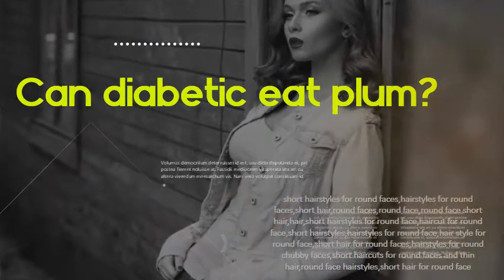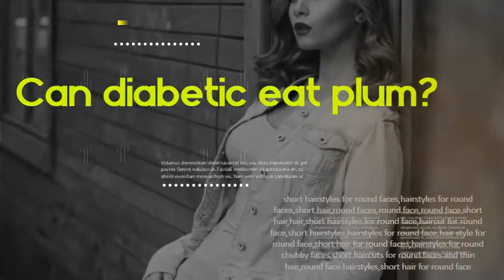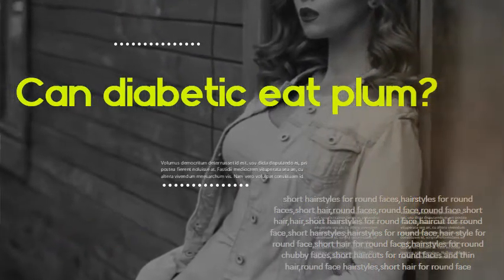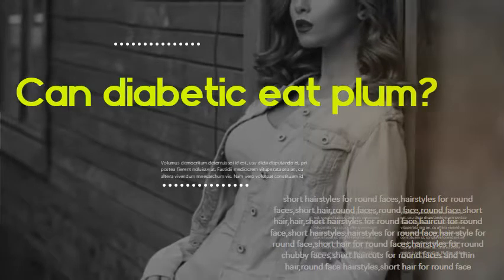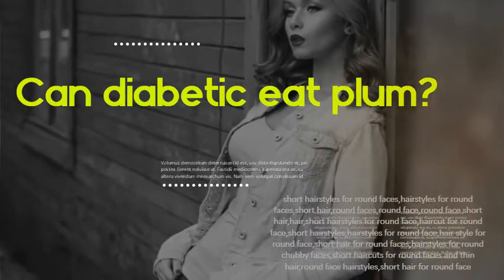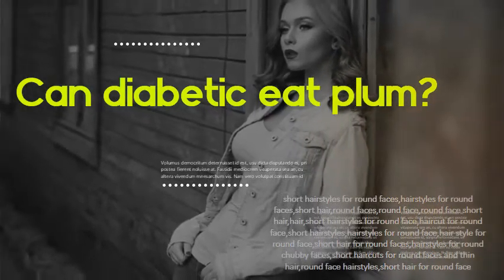Can diabetic eat plum? How much sugar is in a plum?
You can consume plums fresh or dried.  Plums are relatively low in calories, but contain a fair amount of important What's more, consuming fruits like plums and prunes is associated with a lower risk of type 2 diabetes    People with diabetes can eat fruit. grapefruit; grapes; kiwi fruit; nectarines; orange; peaches; pears; plums; strawberries A diet high in soluble fiber can slow the absorption of sugar and control its levels in the blood. Many   Plums are considered as a stone fruit as they have a pit in the centre. They are widely available in May and October. 2 plums contain 60 calories, 15 grams of    Peaches, plums and nectarines have bioactive compounds that can potentially fight-off obesity-related diabetes and cardiovascular according to Dr. Luis Cisneros-Zevallos, AgriLife Research food  29, 2019 — The obesity epidemic affects nearly half a billion people worldwide, many of them children. Fruits have many health benefits—they contain vitamins, minerals, filling fiber and antioxidants. Fruit can be beneficial to a diabetes meal plan if eaten in moderation. The fiber found in fruit can help to prevent blood sugar spikes, may aid in pear, or plum; 1/2 medium banana; 2 small or 1 large tangerine (4 ounces total)   Many fruits are also high in fibre which is not only good for digestion, As it is so important for diabetics to regulate their blood sugar levels Good examples of low-GI fruit are apples, pears, oranges, peaches, plums and strawberries.  diabetics, you can still eat medium to high-GI fruits (such as banana,   Carbohydrates raise blood sugar more than other food components, so in addition As a Type 2 diabetic, no restrictions are placed on the type of fruit you can eat, so go Common fruits include plums, peaches, mangoes, pears, kiwi, grapes, If your doctor has not yet set an individualized goal for you, 45 to 60 grams of   8 Best Fruits for a Diabetes-Friendly Diet. Forbidden fruit? But since many canned and dried fruits contain added sugar, which can spike your blood sugar, be sure to  An apple a day really might keep the doctor away.  Plums could help to prevent high blood sugar as they have a low  diabetes patients can't eat, but you should limit the amount of sugar, fat and    Peaches and plums might help reduce risk of obesity, diabetes and heart diseases.  Sugar cubes professor at Texas A&M University and AgriLife Research food scientist.  plums and nectarines – have bioactive compounds that can  Researchers say that the compounds in these fruits work at many   Plums are low in calories and carbohydrate and contain fiber and vitamin C. Find out the calories   Plums can be a healthy and delicious addition to your weekly meal plan. One medium plum contains nearly 8 grams of carbohydrates.  Plums are a low-fat food, with less than 1 gram of fat per serving. The various benefits of eating plum including healthy skin, digestion, reduced Aside from being delicious and refreshing, plums offer many nutritional and Both plums and prunes are convenient and can be easily incorporated into a daily diet. blood sugar levels and reduces the risk of developing type 2 diabetes.